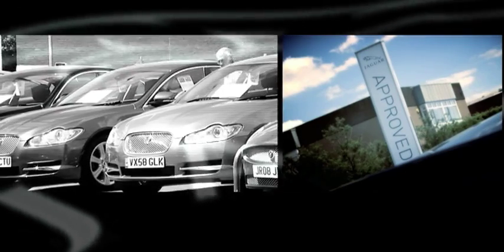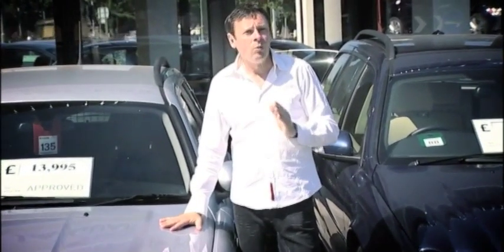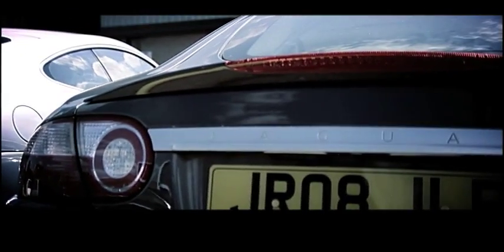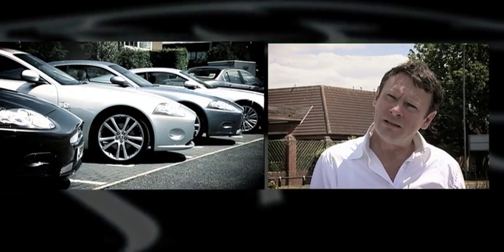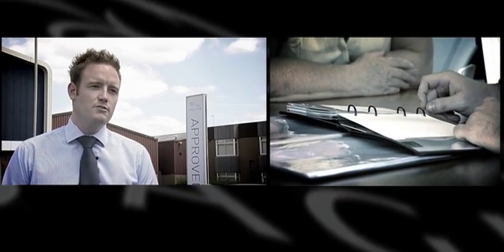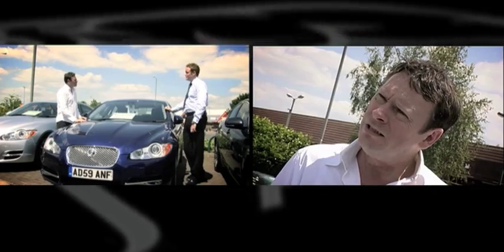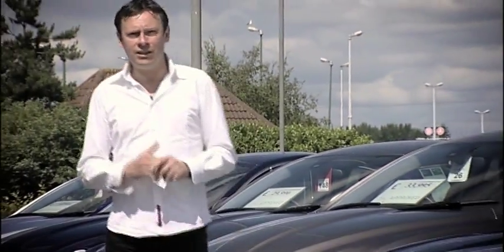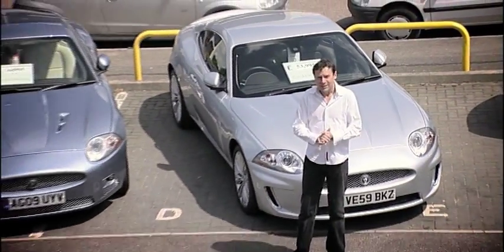Approved Used Jaguars at Inchcape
Eric Barton takes a look at Jaguars Approved Used commitment.

Buying a second hand car can sometimes be a minefield if you don't know what to look out for. Like being provided with some sort of automotive aspirin we desire the pain of doubt to be removed. Deep down, we all want to believe that the used car we have just shelled out our hard- earned cash for is as exactly as described and wont break down at the end of the road with no comeback on the dealership.

In my view there's always a need to start a journey with every customer in developing trust and a business relationship that goes far beyond just buying a car. At HA Fox, Jaguar in Cheltenham they know this only too well. Take the customers view; you could buy your next car from anywhere.

Then there's the service history check, the mileage checks and the vehicle inspection. Now that's before you even see the car. Paul Holland, General Manager at HA Fox, Jaguar, Cheltenham said,' I want to make sure that every one of our customers has total confidence in buying any of our Approved Used cars. We have a huge commitment at Jaguar in giving all our customers real peace of mind and total support when it comes to buying one of our previously owned vehicles'.

Jaguar realise this and want to make sure that the overall package for Approved Used car customers is second to none. There's an approach at HA Fox Jaguar that starts with total commitment. It encompasses everything from verification of the previous owner to making sure the legacy of the vehicle is authentic.

It's a long weary trudge back to any dealership if you haven't ensured that that the car you've just bought isn't covered by a number of safeguards and assurances that are worth more than some random salesman's gossamer of promises. It's this kind of worry, reticence and trepidation that has prompted Jaguar to provide one of the best 'peace of mind' packages in the UK for their Approved Used customers.

Although the UK used car market shrank by 5.9% in the first half of this year it will still have grown from 6.38m units in 1999 to an estimated 6.8m by the end of this year -- a growth of 7% in a decade. At its peak in 2006, the used car market in the UK saw 7.7m cars change hands. That a lot of cars. So you see, this is big business and its' really worth the quality car dealerships ensuring that their used car packages are enticing, realistic and easy to understand.

The 'journey' doesn't skid to a halt there though. HA Fox Jaguar also ensure that the comprehensive expertise they offer covers; seasonal health checks, a twelve month warranty on all Approved Used cars, Road Side Assistance and for real fluffy comfort- filled sleep full nights; a 30 day/1000 Mile Exchange Plan. Now that is a no- nonsense guarantee. It smacks of real confidence in their ability to provide quality vehicles that they know are technically 'spot on' and were properly cherished in some previous moment of time.

So, if you haven't really got a headache and just need that peace of mind fix, then an Approved Used Jaguar from HA Fox in Cheltenham could easily be a panacea for your next 'previously owned' car purchase.

For more information of Approved Used Jaguars in stock call HA Fox Cheltenham on 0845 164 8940